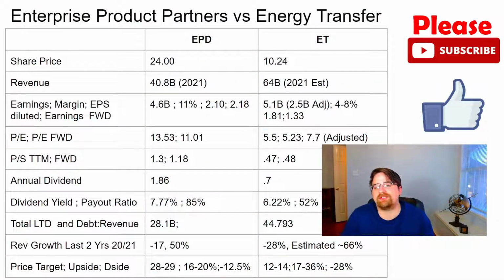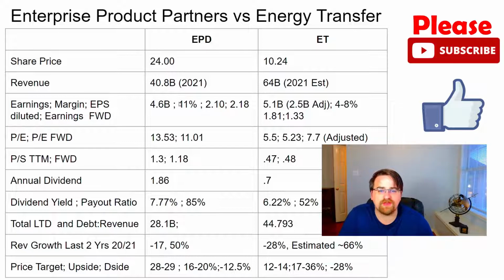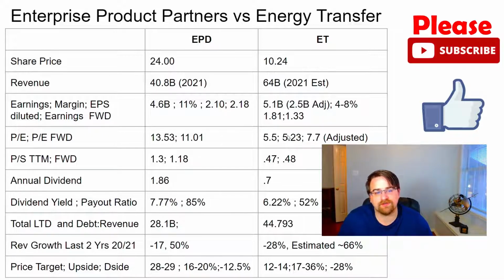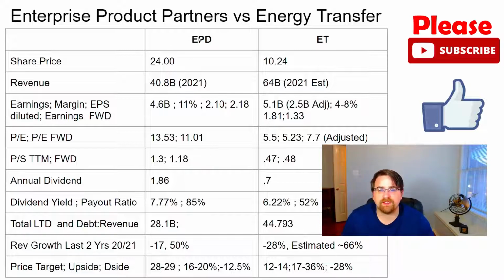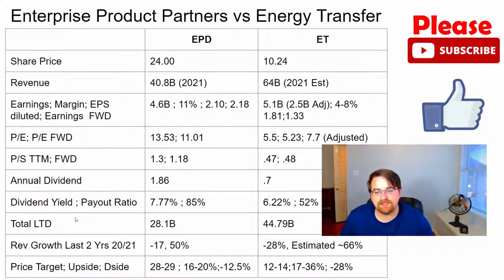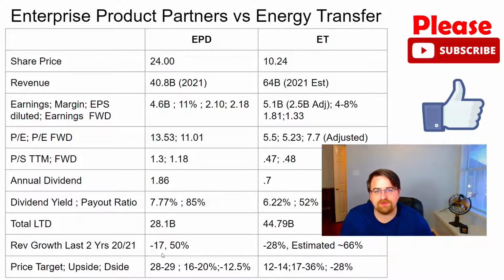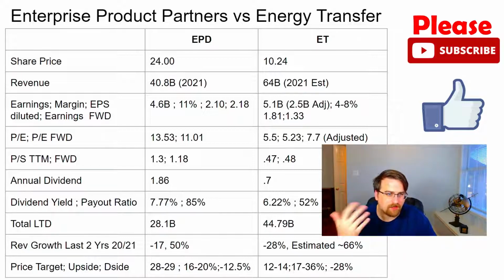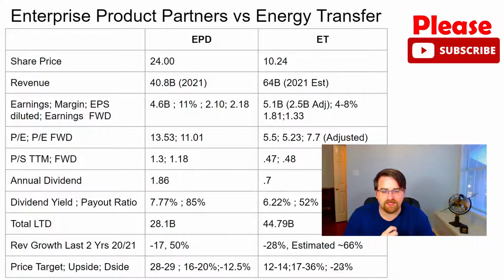ET stock vs EPD stock | Energy Transfer and Enterprise Product Partners Compared Side by Side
This is a head to head between ET stock and EPD stock. Enterprise Product Partners and Energy Transfer are two leaders in the midstream business. Many have requested a comparison between these two.

If you like my content please give me thumbs up, that helps a lot.

Alternative names: Energy Transfer, Enable Midstream Partners, ET stock, EPD, EPD Stock, Enterprise product partners

PLEASE NOTE: Stock analysis videos are meant to inform viewers of individual stocks. It is up to every investor to consider how that security could play a role in their overall portfolio. These videos DO NOT constitute a buy or sell recommendation.

Frank will be Frank about how to save and invest in order to reach financial independence. Topics will be about Saving, Investing, Stock analysis, and Market news. Frank Finance looks to build up others by providing information that is meant to inform viewers on strategies and techniques as applied to saving and investing.

I am not a financial advisor. Not all topics are meant for every viewer and are geared toward education. I am passionate about saving & investing and seek to motivate my viewers, so that they also, can be successful with their finances.